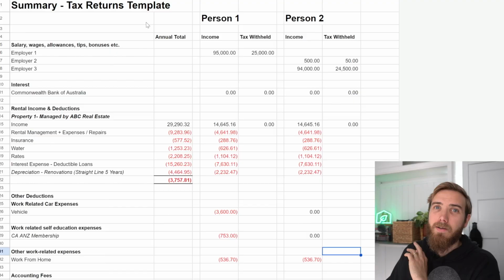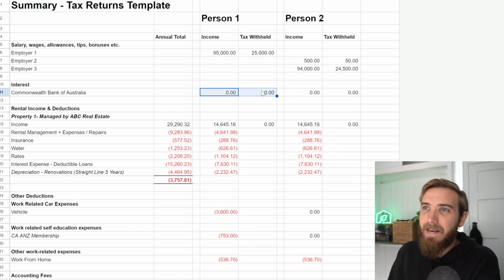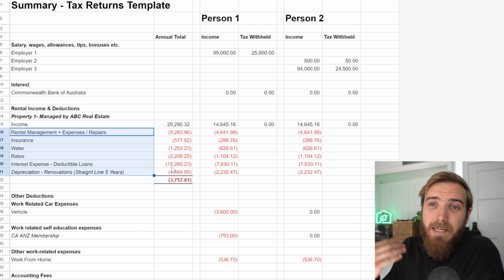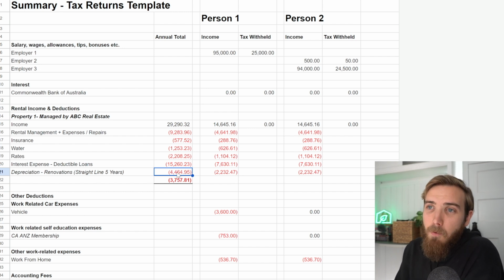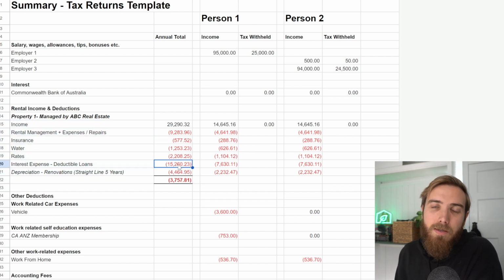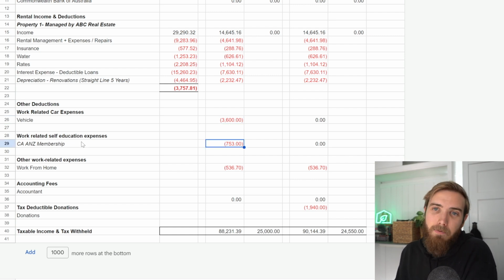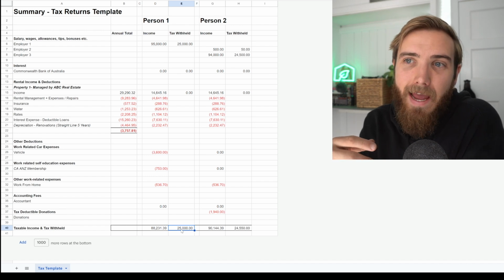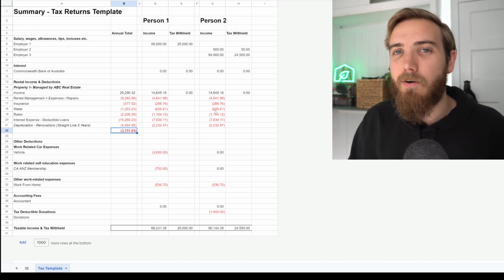Maximise Your Tax Return | Tax Time Australia Spreadsheet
I share some tips on how to maximise your tax return, such as claiming all of your eligible deductions and keeping good records. By the end of this video, you will know how to use a tax time Australia spreadsheet to get the most out of your tax return!

buyers agent
brisbane
mortgage broker
real estate course
property australia